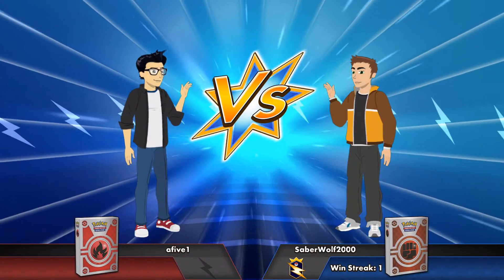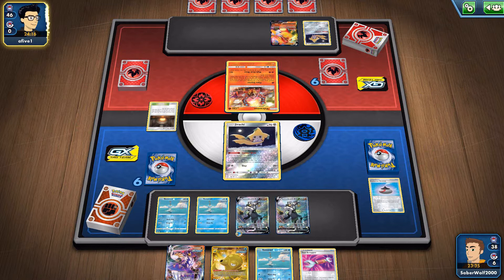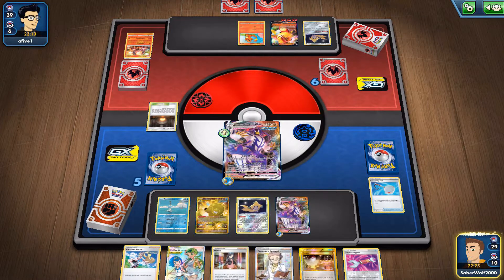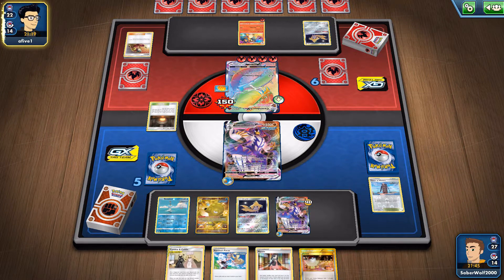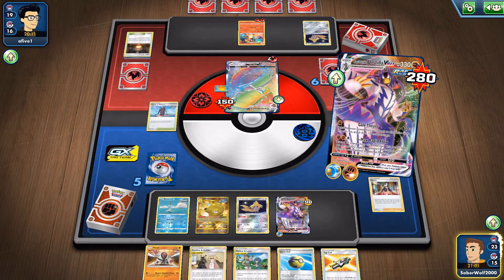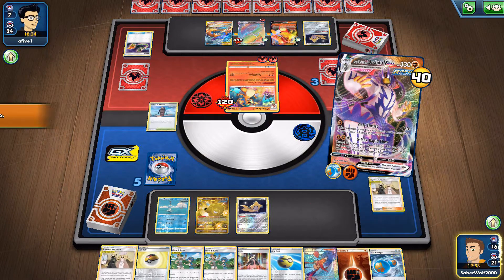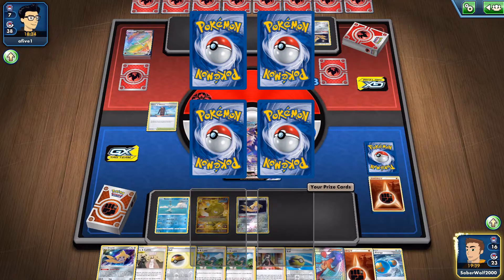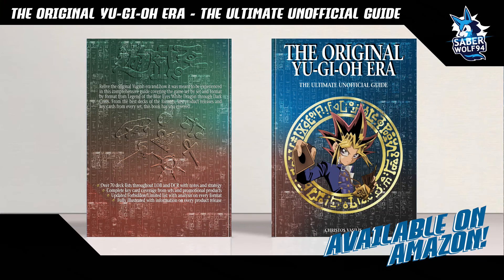Pokemon TCG Online Rapid Strike Urshifu VMAX Octillery VS Centiskorch VMAX Charizard!!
Thanks to its great stats and cheap attack made for hitting and switching around rapid strike urshifu vmax excels as an amazing tank pokemon. If that wasn't enough it even has the option for a double snipe making it a very strong cleaner after you've dealt a lot of damage on your opponent's pokemon. Access to your best cards is also quick and easy with rapid strike octillery ensuring that your deck remains fast and consistent. Even with all the damage centiskorch vmax can inflict it will be difficult for it to beat rapid strike urshifu vmax even in two hits.